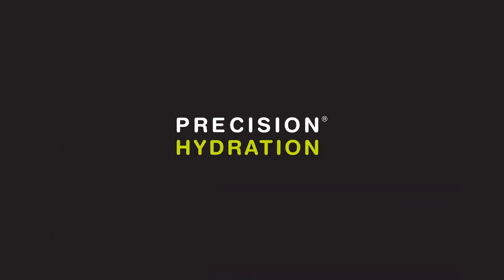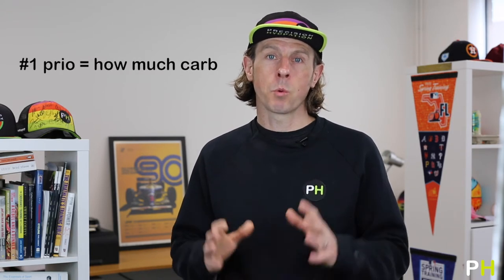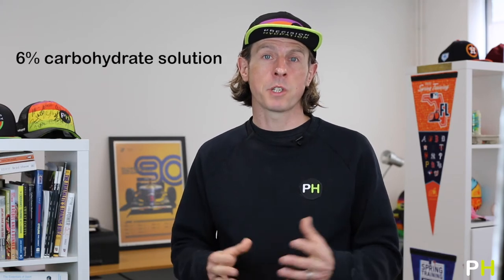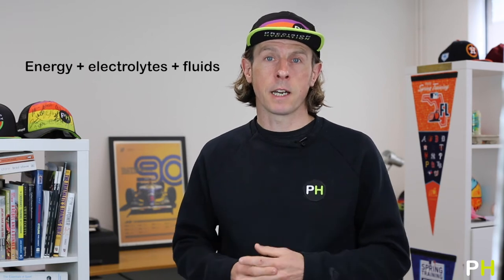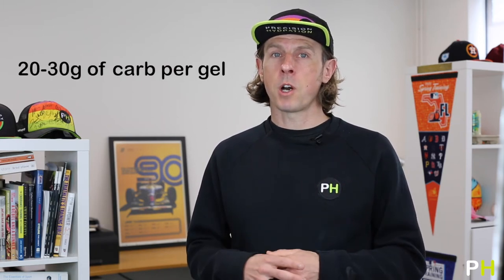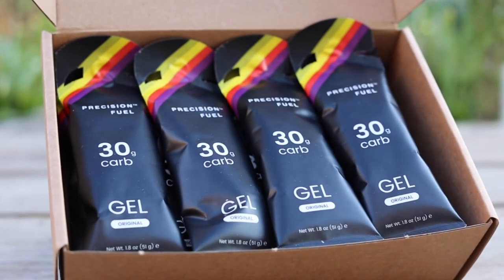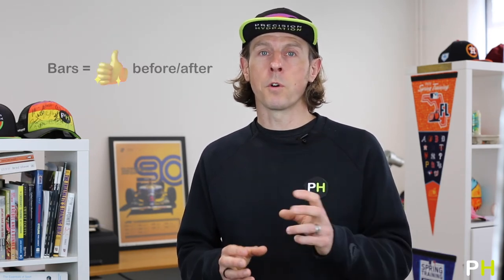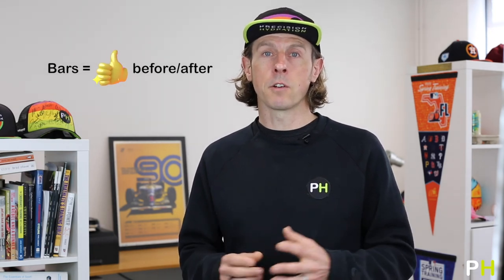Which energy products are right for you?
Understanding how much carbohydrate you need per hour to sustain peak performance should be your #1 concern when putting together a fueling plan.

Once you’ve got a handle on that, the next logical question is “what’s the optimal way to get that amount of fuel on board?” After all, there are practical and logistical considerations - not to mention preferences around taste - to take into account.

In this video, Andy explores the main pros and cons of each of the 4 major fueling formats commonly used by athletes: drinks, gels, chews and bars...

See our Quick Carb Calculator for help with understanding your fueling needs

0:00 Which energy products should I use?
1:05 Isotonic drinks
2:32 Gels
4:00 Chews
5:01 Bars
6:30 How to choose the right energy products for you